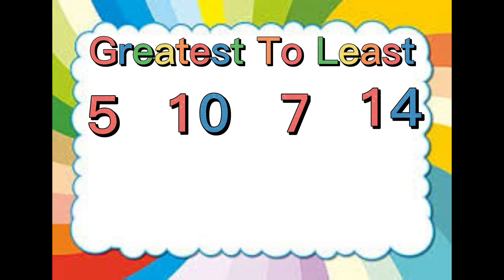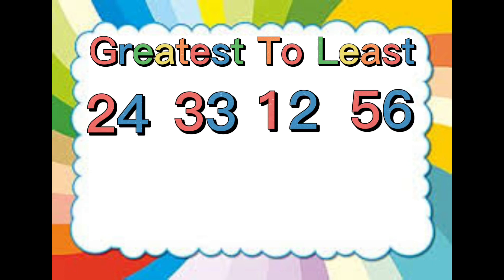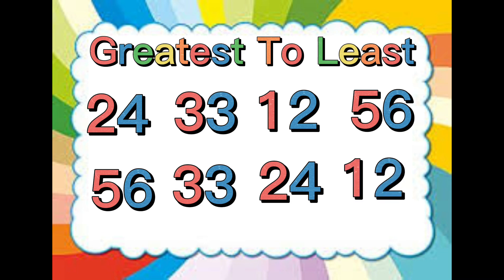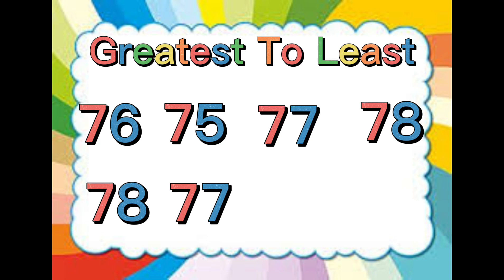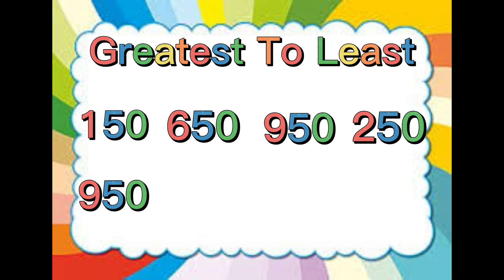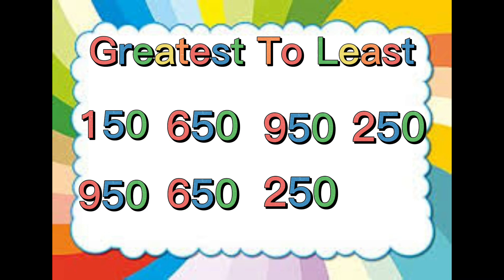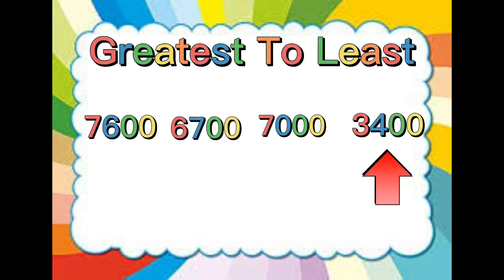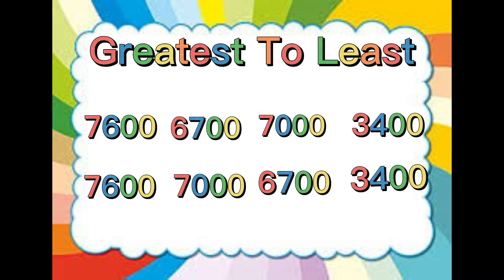Arranging numbers: Greatest to Least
In this video, we’re going to learn how to arrange numbers from greatest to least.

Arranging numbers: Least to Greatest